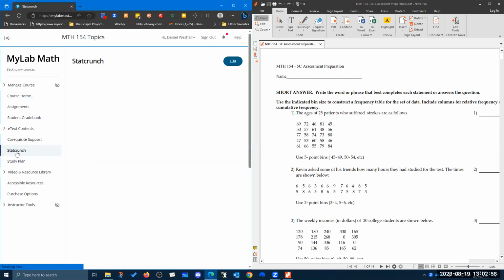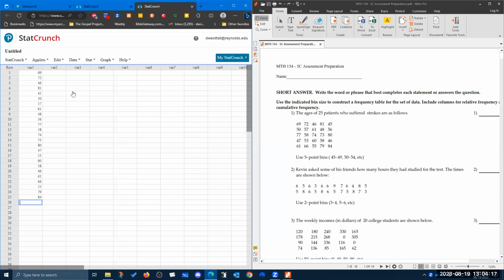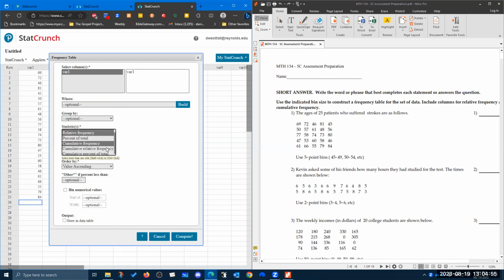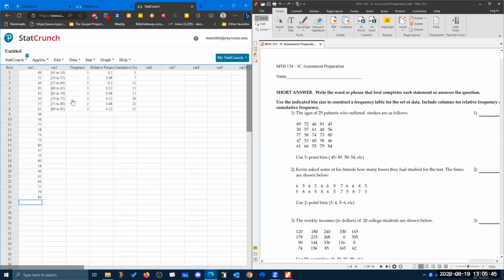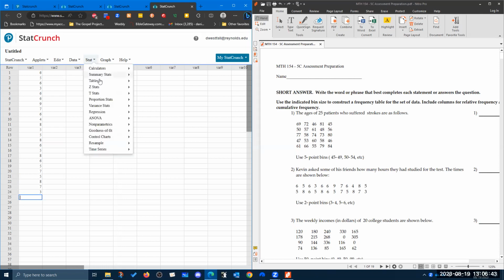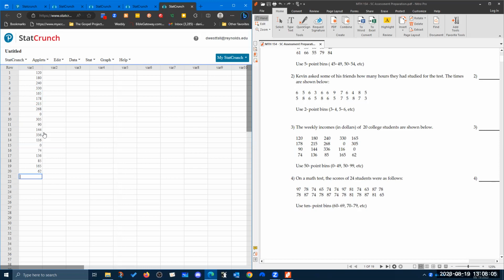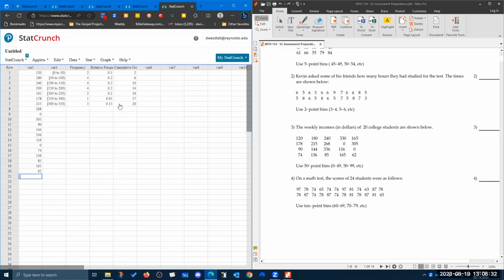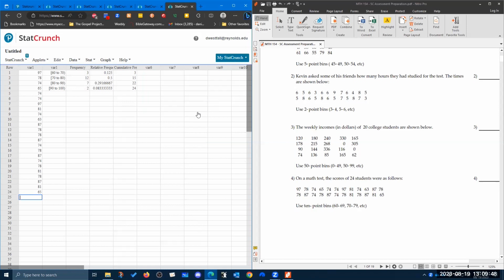MTH 154 Make a Grouped Frequency Distribution Table with StatCrunch